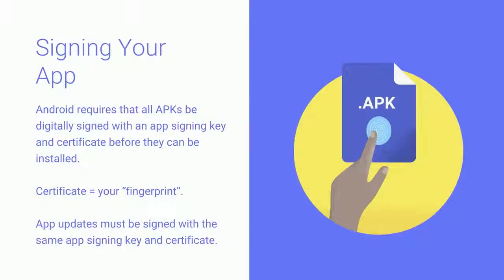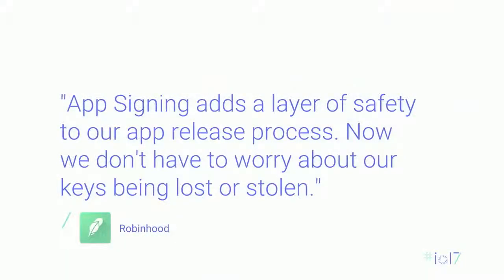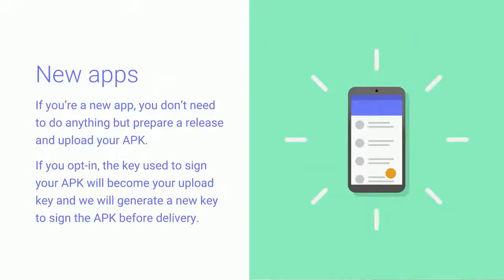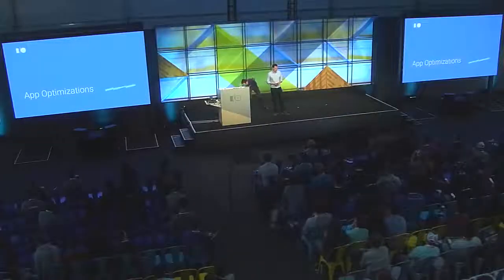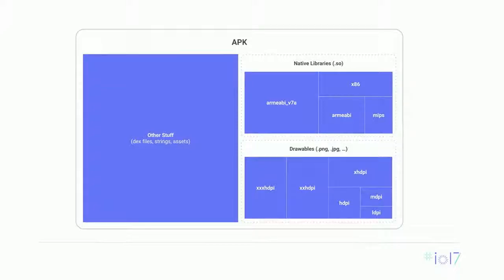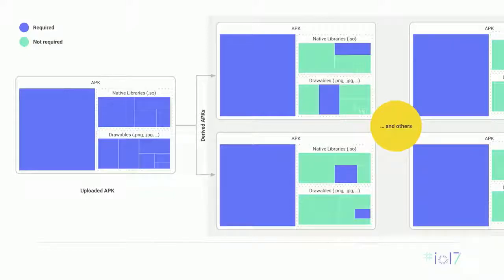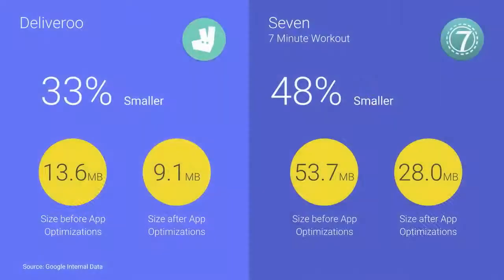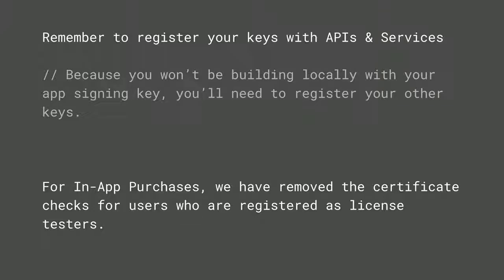Securing and Optimizing Your App with Google Play App Signing Google I O '17